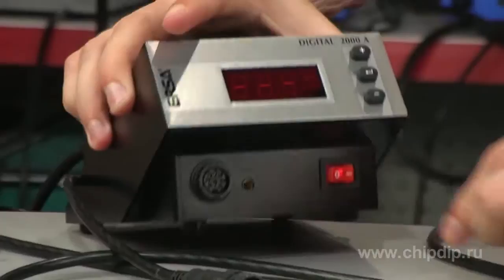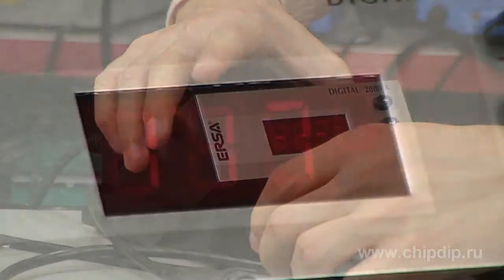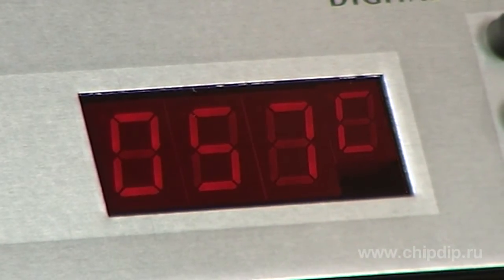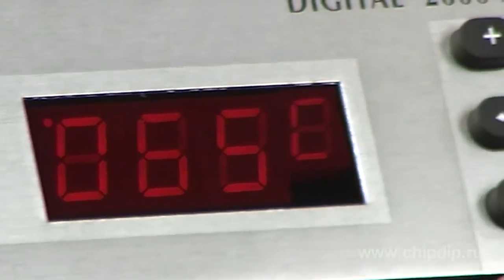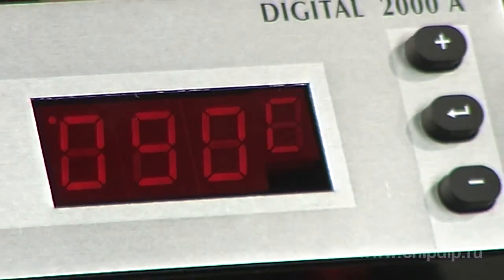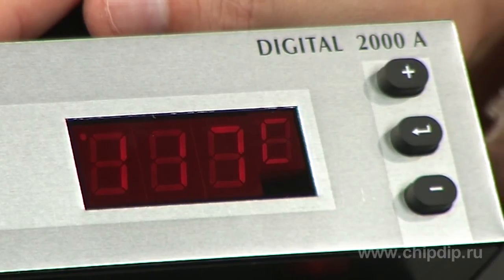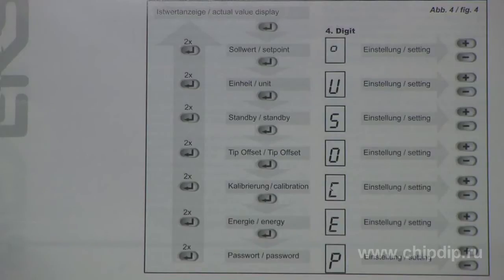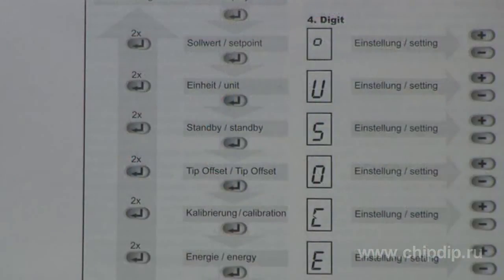Digital2000A control module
Digital2000A control module                The whole family of Ersa soldering stations of Digital2000a series are supplied with the same single-channel microprocessor-based control module to which such devices as MicroTool, TechTool, PowerTool solders, ChipTool hot pincers and an X-tool vacuum hot air suction gun can be connected in series.        The solderers differ mostly in their capacity and also in the series of tips and caps used. The maximum capacity of the module is 80 W. The device carries out microprocessor-based digital control of temperature within the range from 50 to 450°C with the precision of +/- 1 degree ensured by "sensotronic" technology with reflection on a digital LED indicator.        The control unit has four independent programmes corresponding to soldering devices. After the necessary adjustments these can be further used for setting the temperature and other soldering parameters. When one of the solderers is connected device recognition and selection of an appropriate programme is performed automatically.        The control unit has the following specific features: choice of the Centigrade or the Fahrenheit scale for temperature display; possibility to choose the standby mode, and settings change protection with the help of a three-digit password. Other features are: the option of temperature calibration for particular tips and caps, and choice of temperature regulation profile - "soft" for extra sensitive components and "hard" for rapid soldering of massive units.        All Ersa equipment is antistatic, which allows work with static electricity-sensitive components.        Thus, using Ersa tools you will always be sure of its reliability and durability.